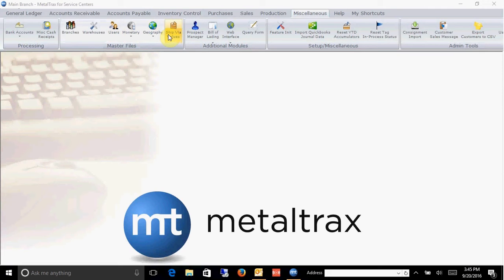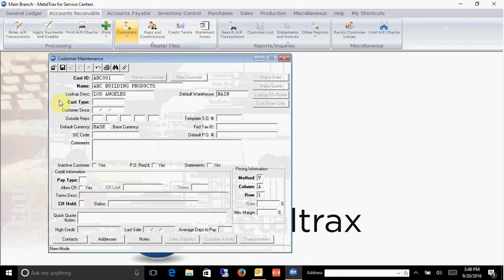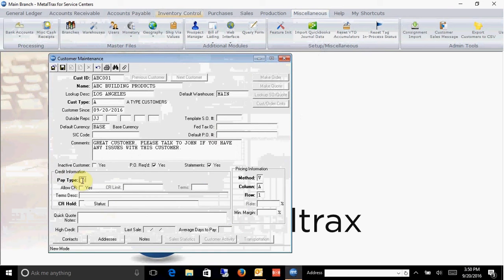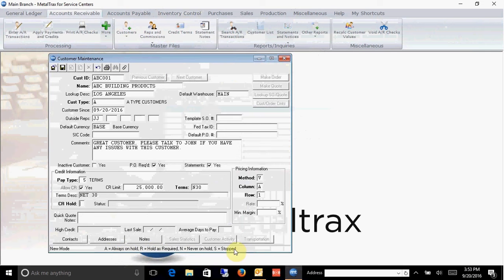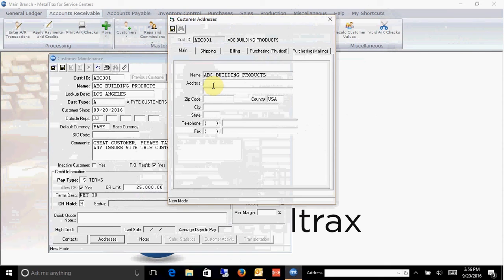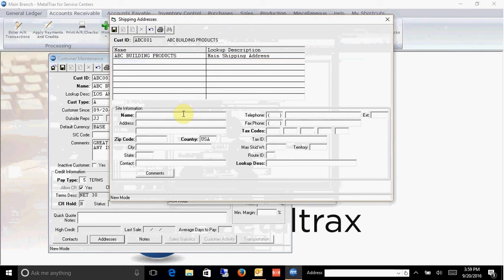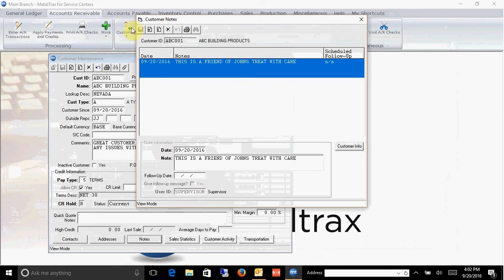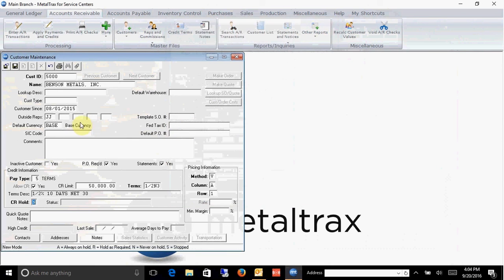Training Video 3: Customers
Learn to set up customers in MetalTrax.